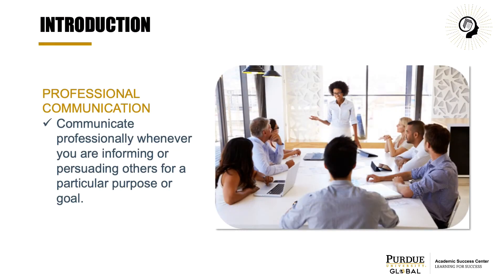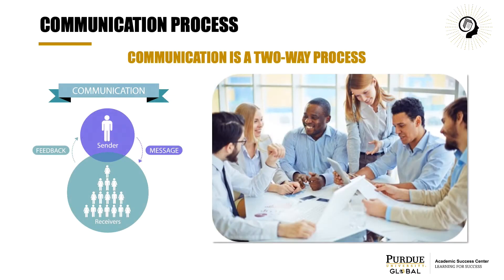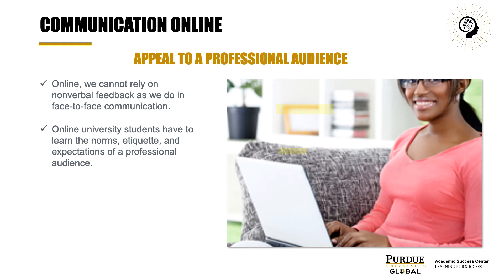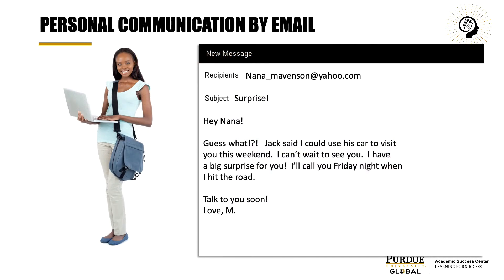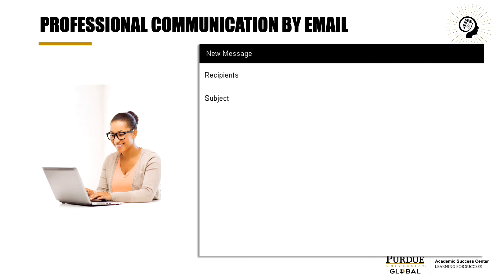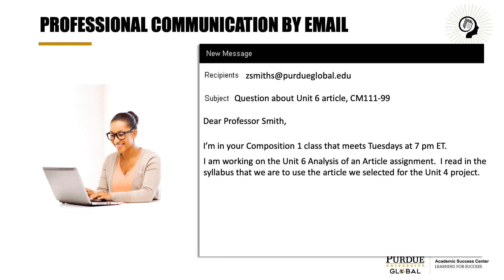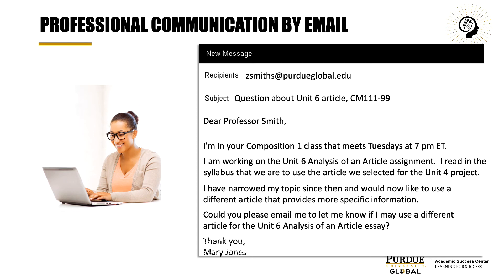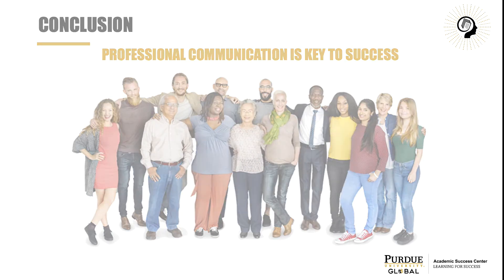Online Communication: How to Appeal to a Professional Audience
The video presents strategies for appealing to a professional audience in email communication.